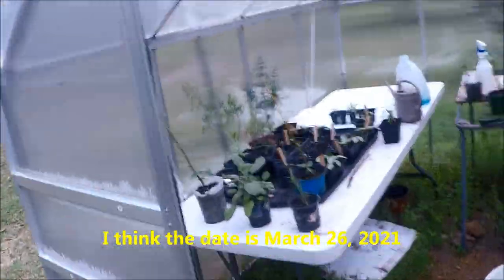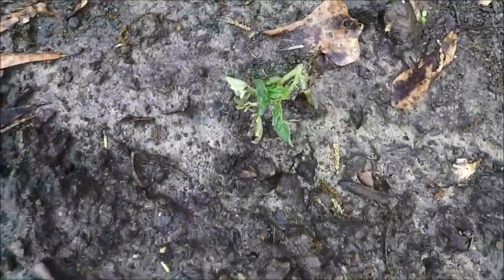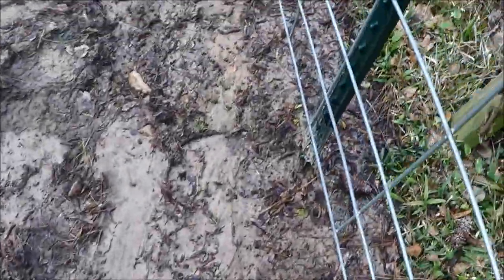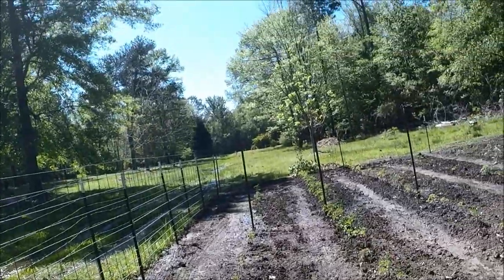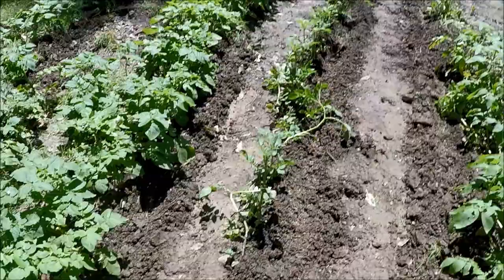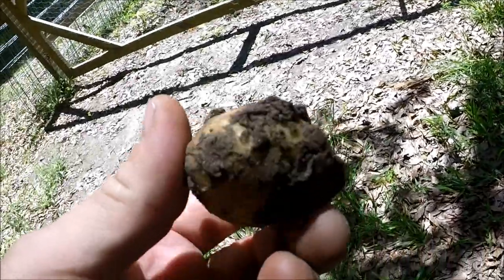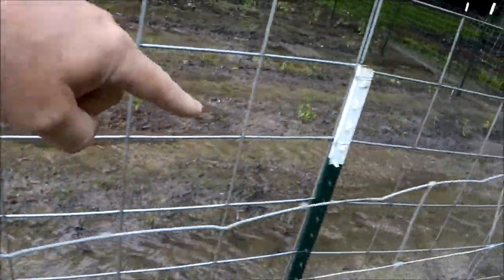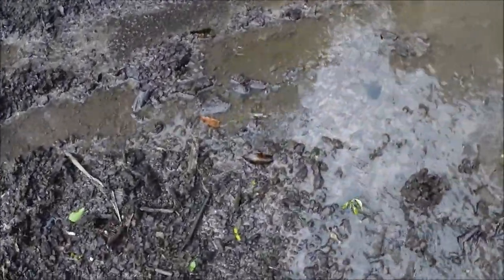Homestead Gardening Sucks Sometimes! Just an Anomaly or is this the Pattern Now?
There will always be ups and downs when you garden.  Often there are times with drought is hard to deal with, but having to deal with too much water can become a major headache. All your hard work can be washed away in the matter of minutes.